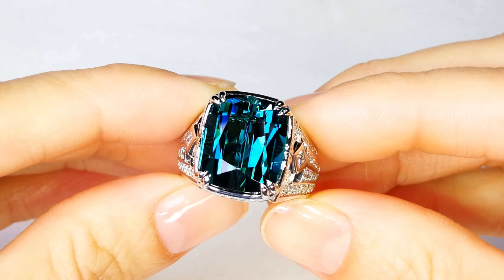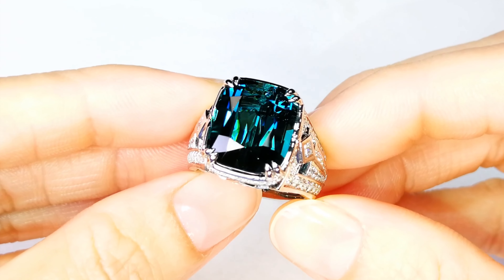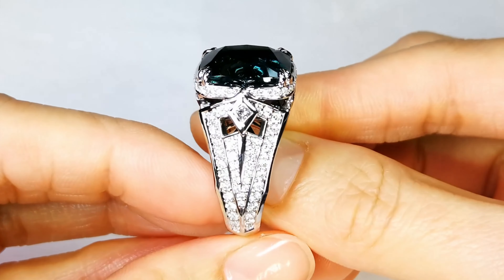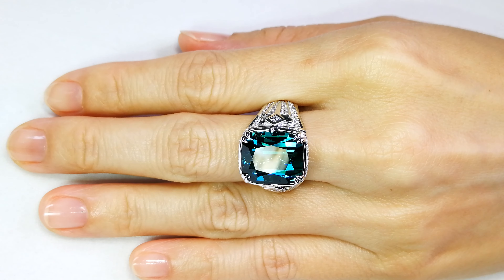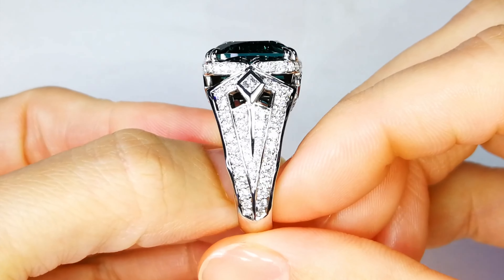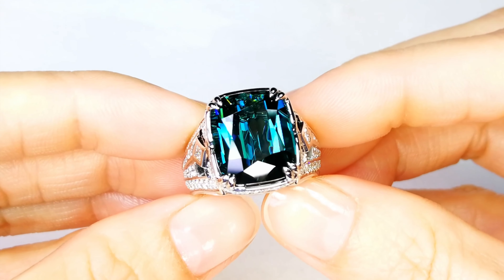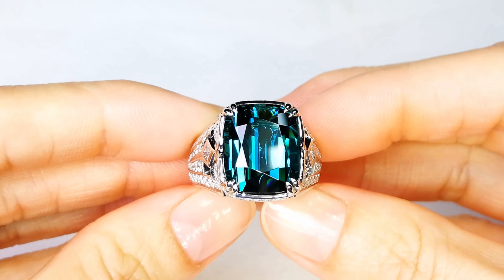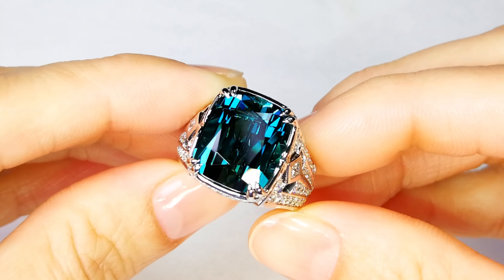Blue Indicolite Ring at 15.21 carats by Kat Florence. KF07048